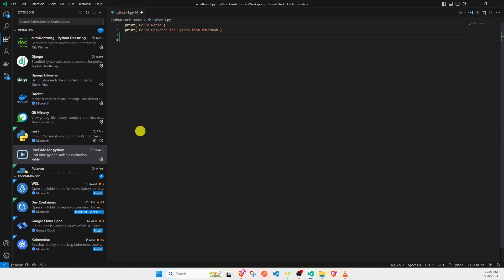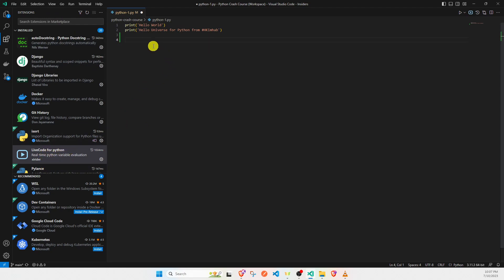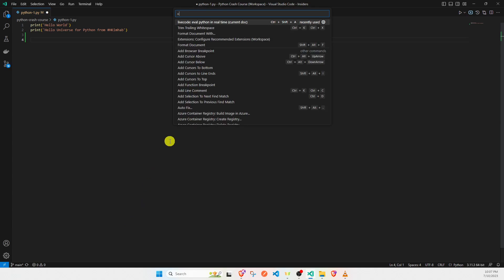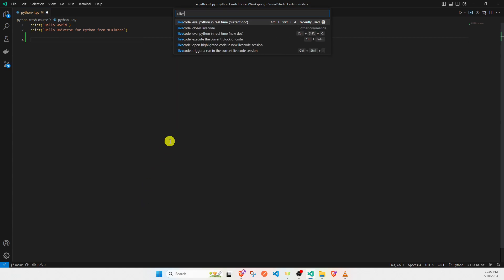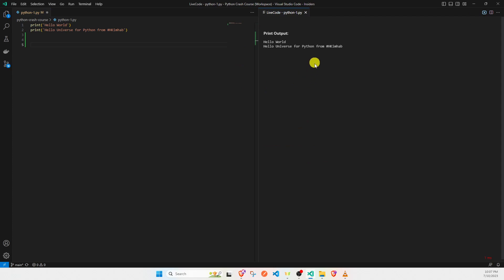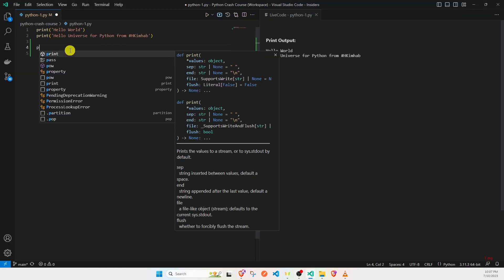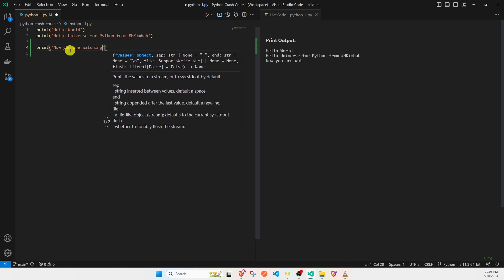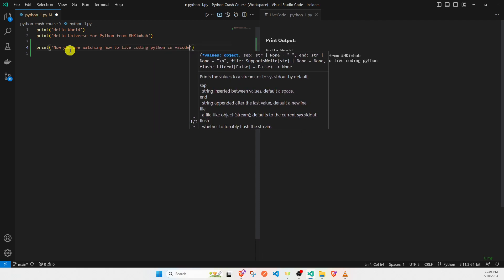How to Live Coding Python in VSCode by HKimhab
- Install Extension "LiveCode for python"
- Open File Python and Ctr + Shift + A
- Type and correct python code in current and Print Output on right

ABA ID: 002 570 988
Name: HOR Kimhab
ABA KHQR (Any local bank can transfer to below link, available on mobile app):
ABA Name: Kimhab HOR

Source store at telegram: ...

🙏🙏🙏 Question, ask back and welcome for any comments.

--- Keyword ពាក្យគឹន្លះ

--- Keyword ពាក្យគឹន្លះ